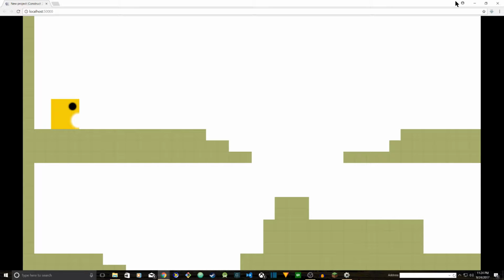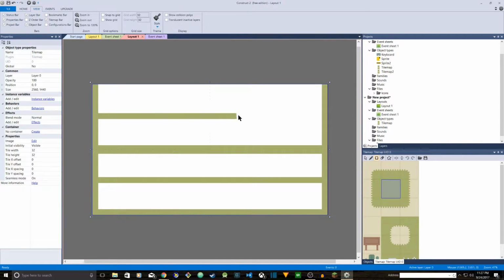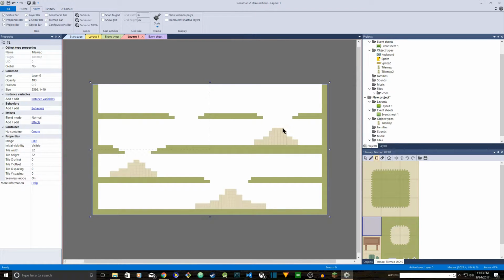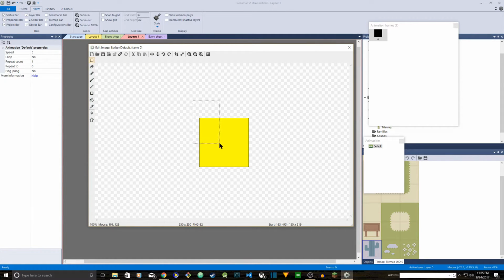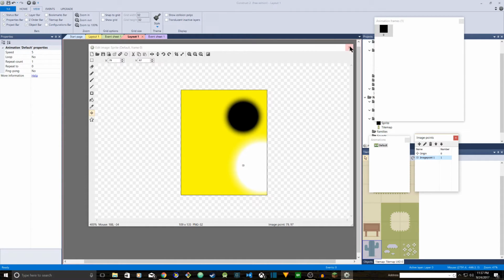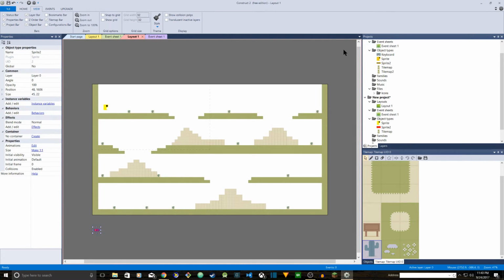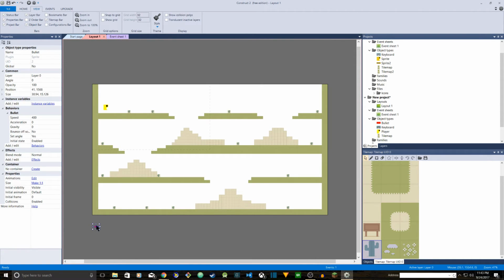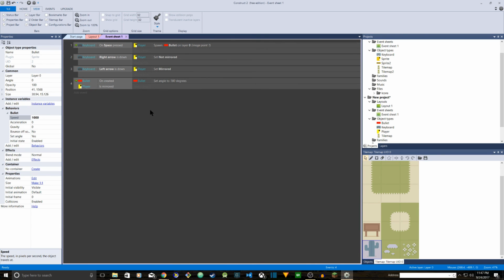Make a Shooting Game in Less Than 20 Minutes (No Coding) Part 2 | Construct2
Learn to make directional shooters game in multi-layered stage.  No coding required. Some knowledge of the previous video might require, if you are very new to Construct2.